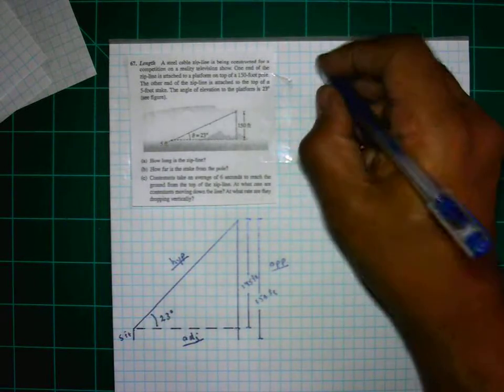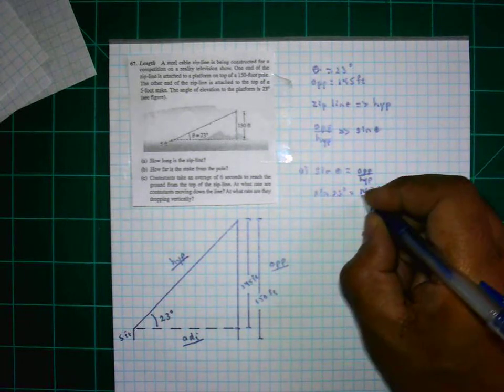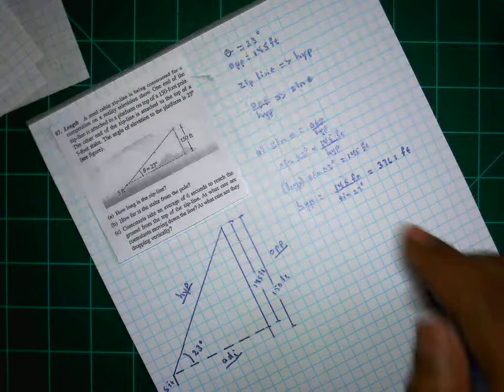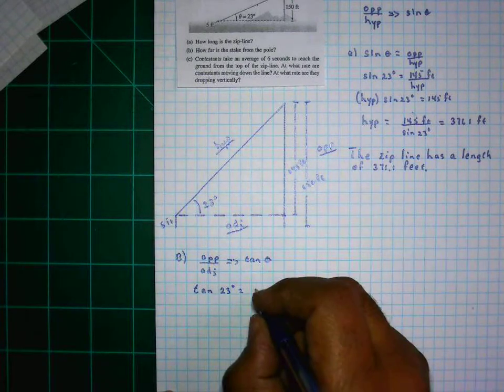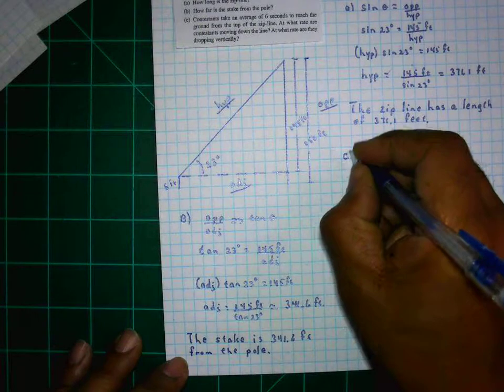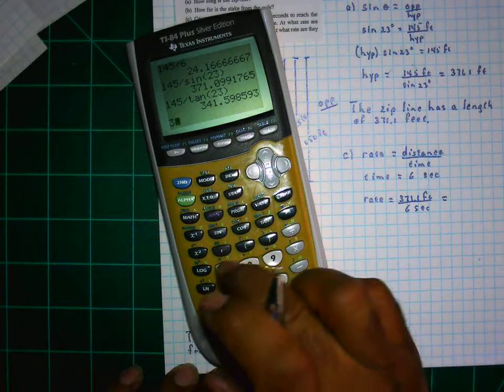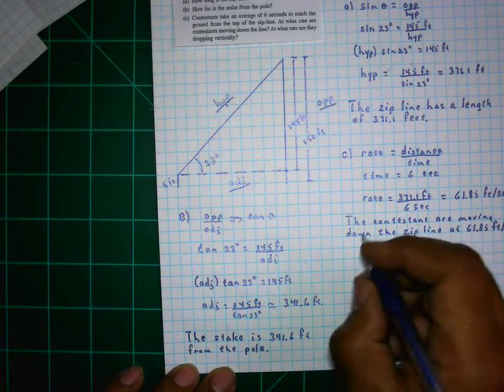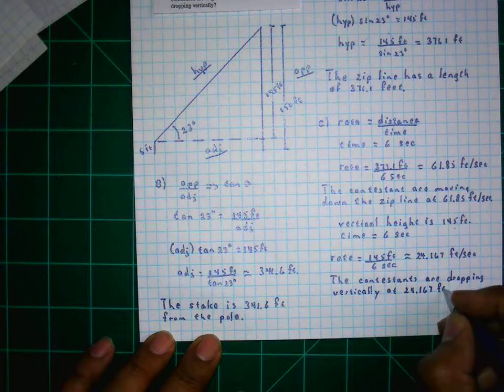Problem 67 rt